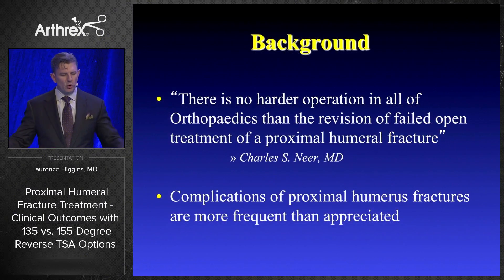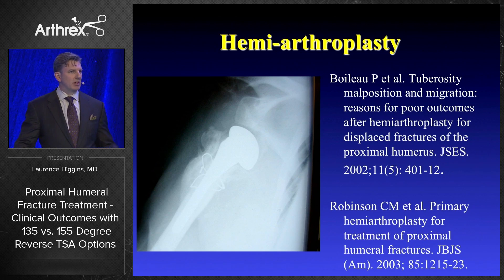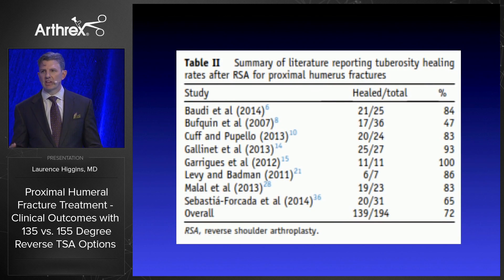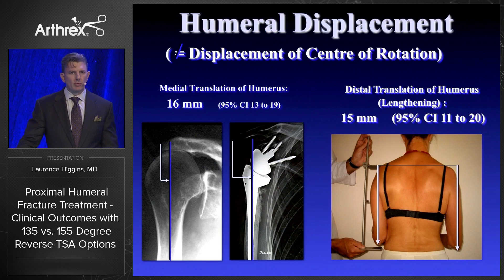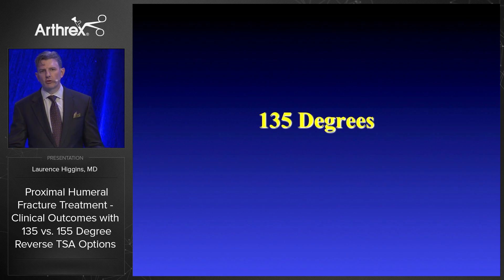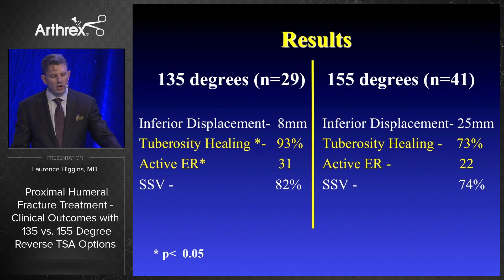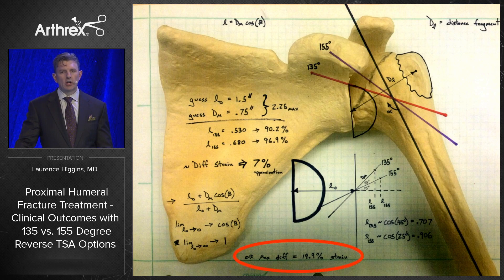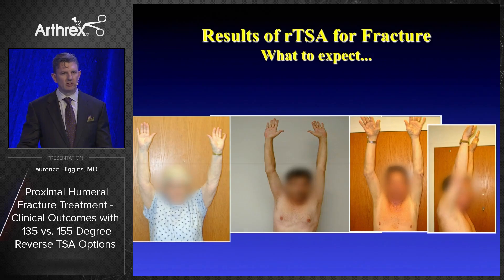Proximal Humeral Fracture Treatment - Clinical Outcomes with 135 vs. 155 Degree Reverse TSA Options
Laurence Higgins, MD, (Boston, MA) discusses the biomechanics and clinical outcomes of proximal humeral fracture treatment with 135° vs 155° angle reverse total shoulder inclination options.